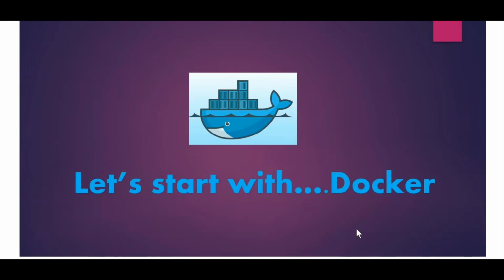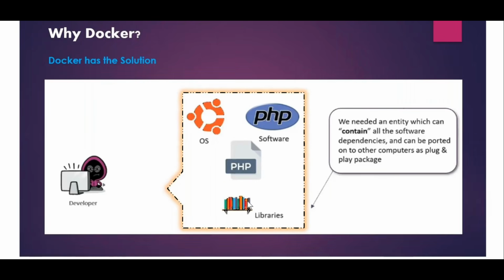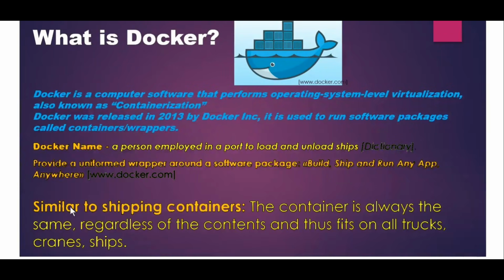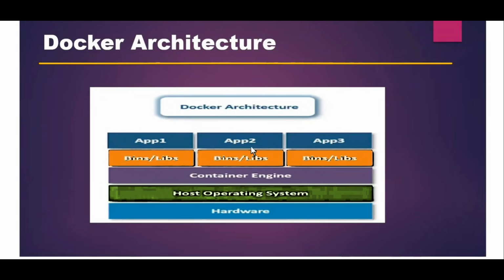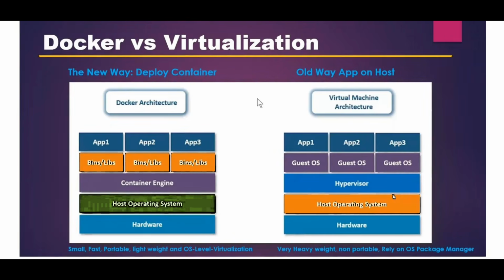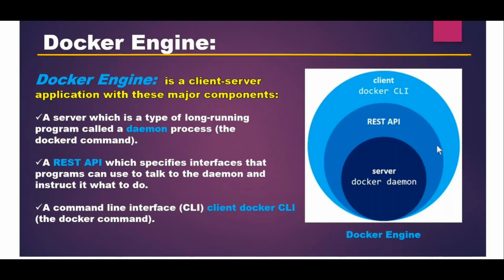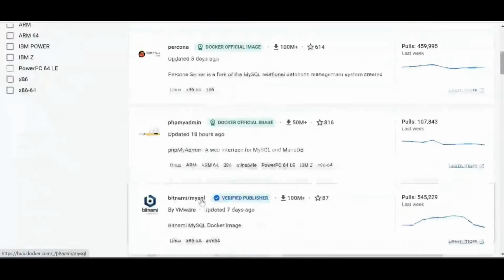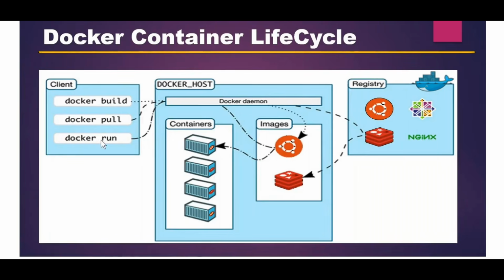Docker Full Course – DAY 1 | Docker Complete Tutorial for Beginners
Welcome back to INFOBUZZ TECH! In DAY 1 of our Docker series, we go hands-on with real containerization workflows every DevOps and DevSecOps engineer needs to know — from building Docker images to running multi-container apps with Docker Compose.

Whether you're a fresher preparing for interviews, a  employee upskilling for your project, or a working professional strengthening your DevOps fundamentals, this tutorial breaks down Docker concepts with practical, real-world examples you can apply immediately.

🔹 What you'll learn in this video:

Docker containers vs virtual machines
Writing and optimizing a Dockerfile
Building, tagging, and pushing Docker images
Docker networking and volumes explained
Docker Compose for multi-container applications
Real DevOps use cases and best practices

📌 This is DAY 1 of our Docker series — if you haven't watched Intro, check the playlist link below to catch up first.

👉 Drop your Docker questions in the comments — we reply to every one!